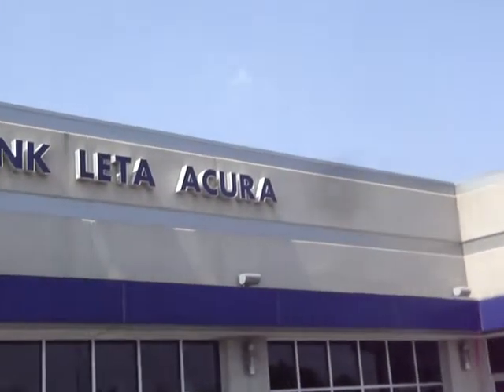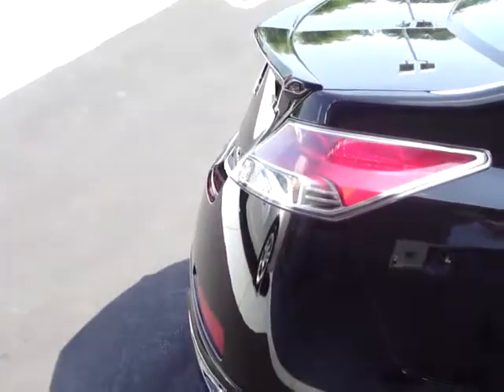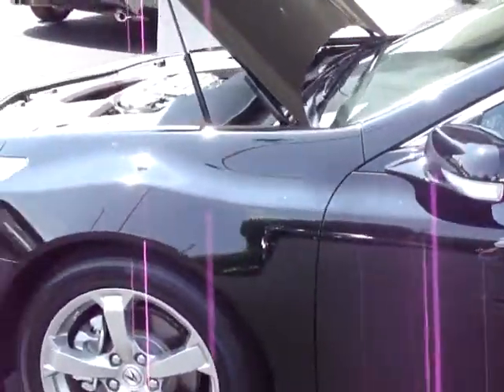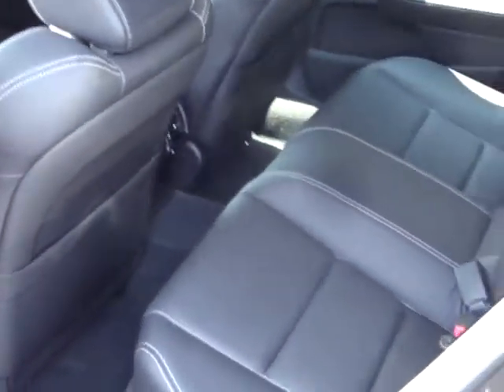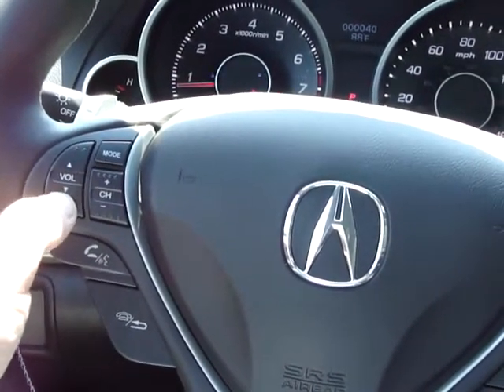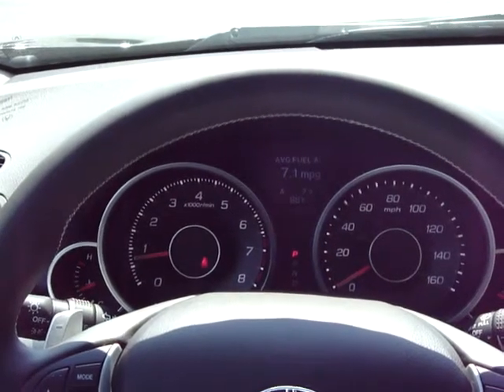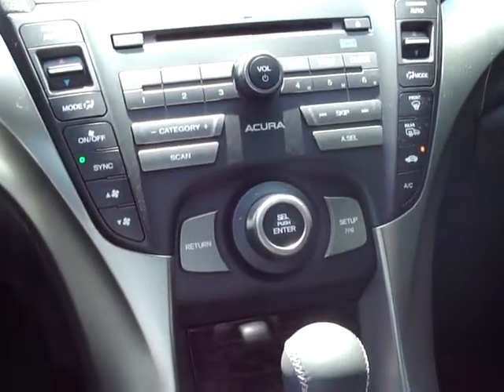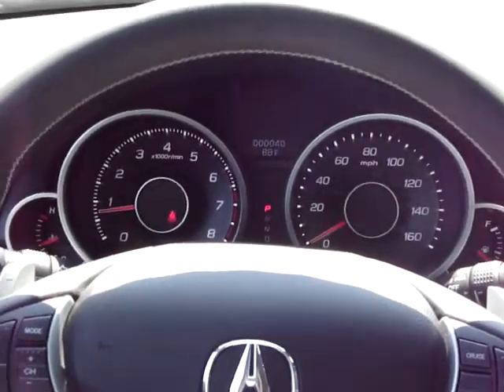2010 Acura TL St Louis | St Louis Acura Dealer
2010 Acura TL SH offered at Frank Leta Acura in St Louis, MO.  Stop by our St Louis Acura Dealer to test drive on today.